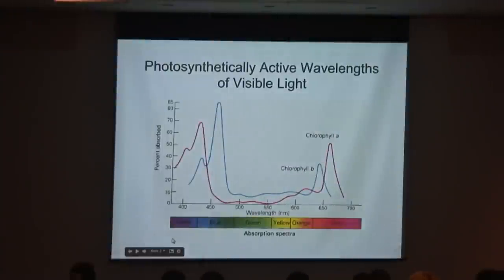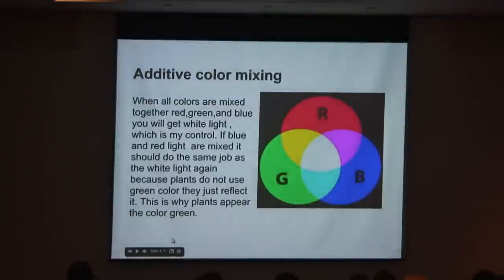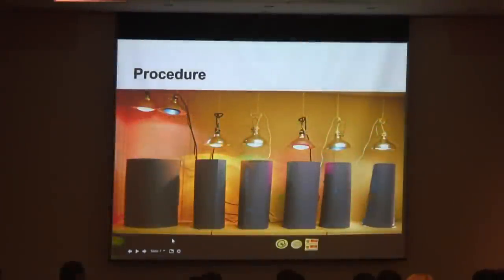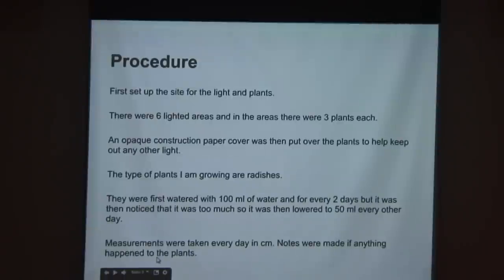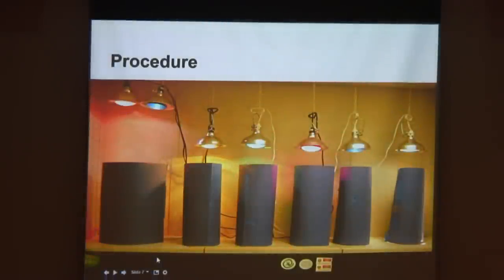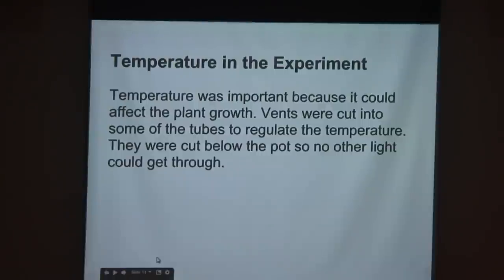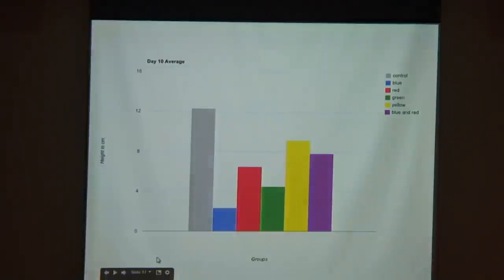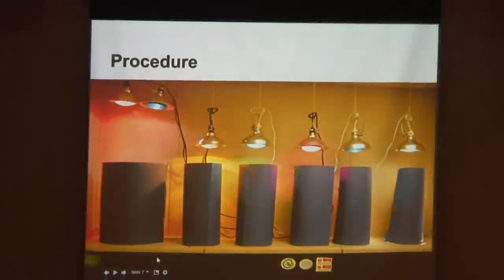The Effect of Light Color on Plant Growth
A College First research project presentation at the Chicago Botanic Garden
by Tommy Dehn, Senn High School
Mentor: Heather Sherwood, Horticulture
Vdeo services by John Sanner